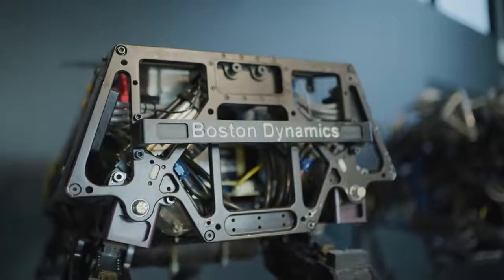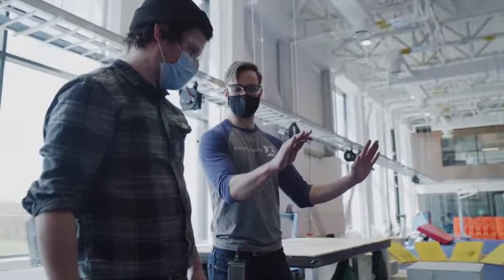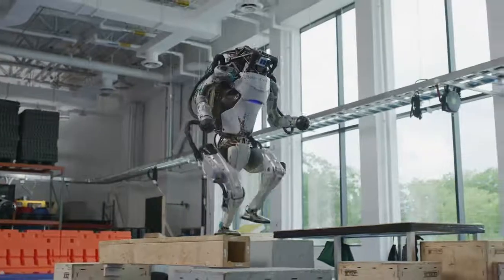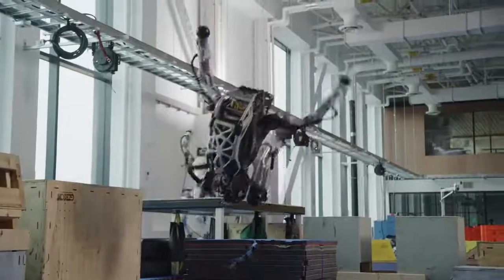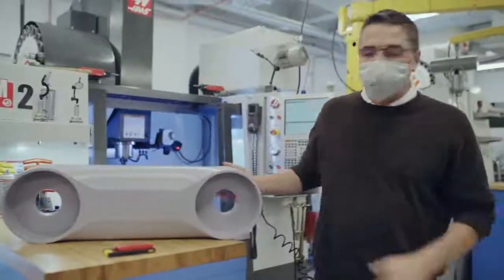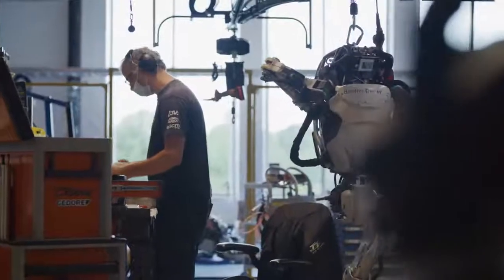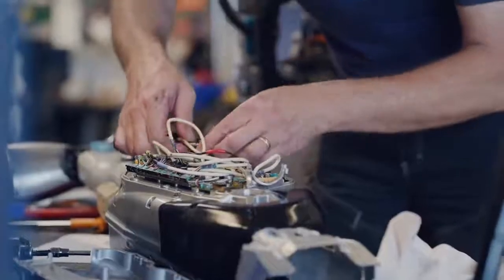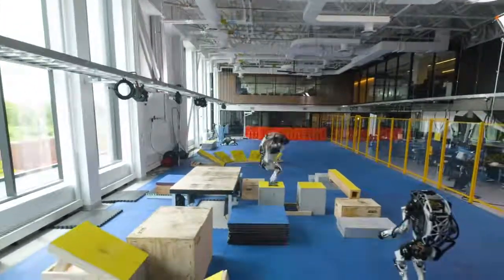Atlas Boston Dynamics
Hey Guys, I hope you all Enjoy This Video. Stay Safe, Bye